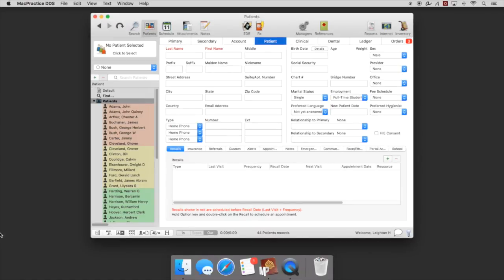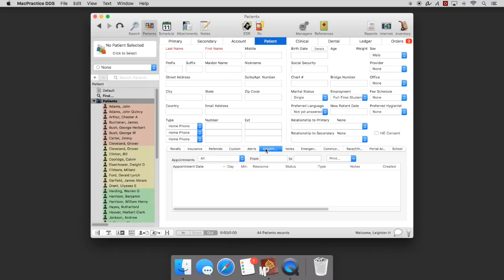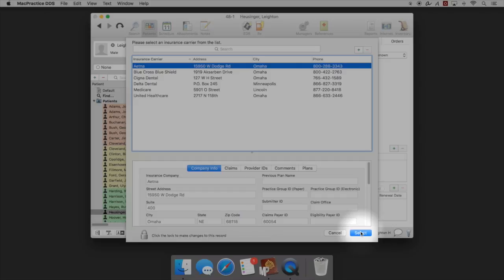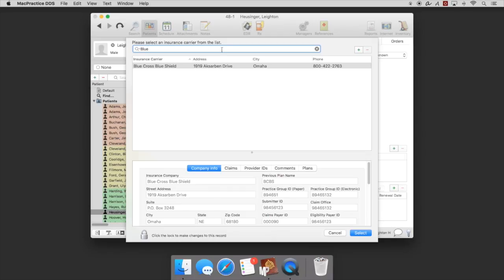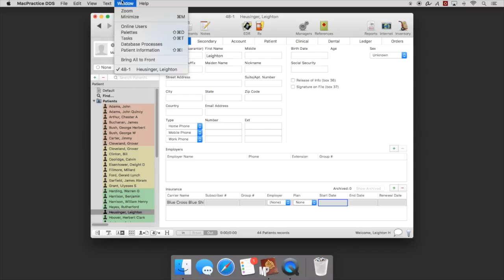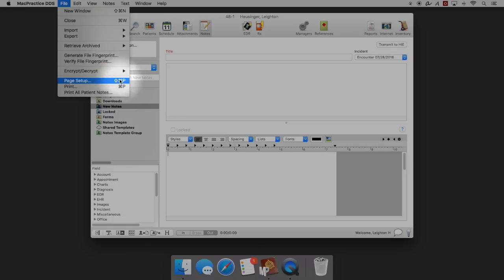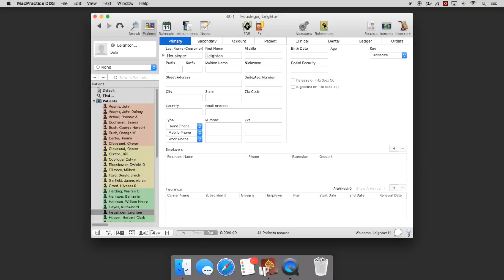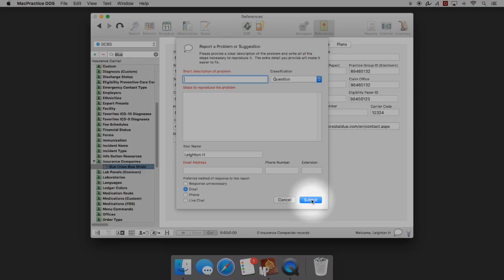NU - 6 - Detail Section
This video is for new users to learn about the main MacPractice window.